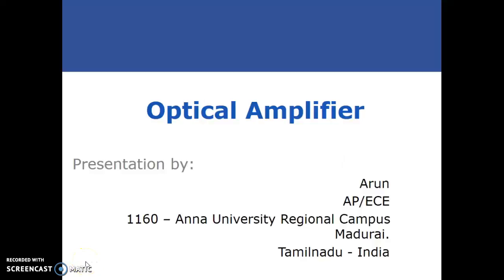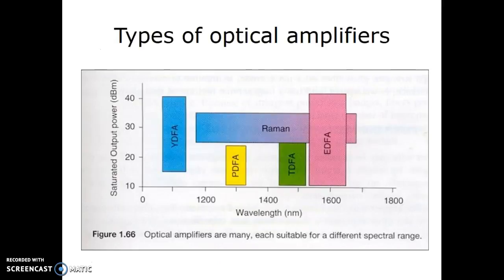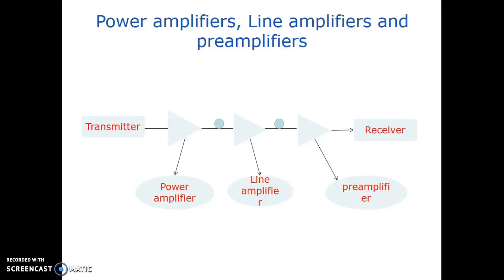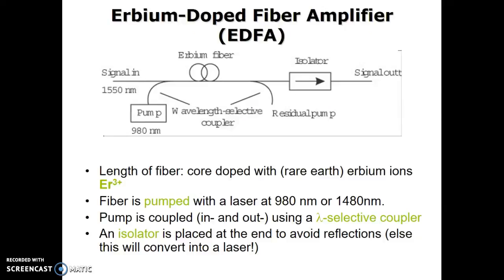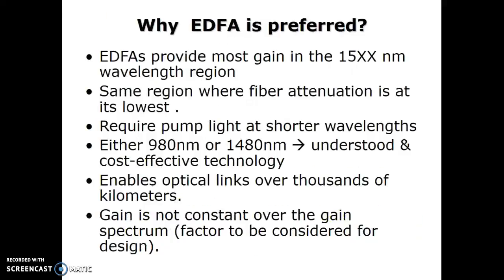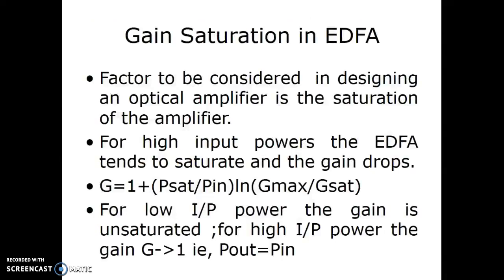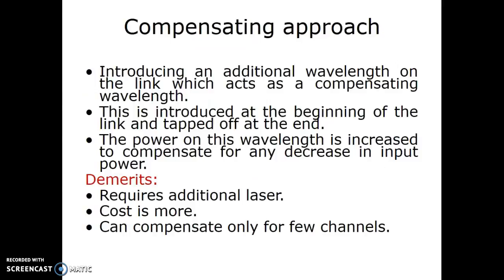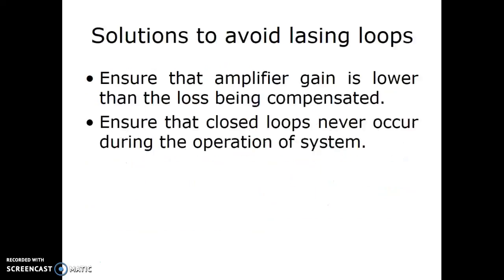Optical Ampilifier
Optical Communication - Optical amplifier